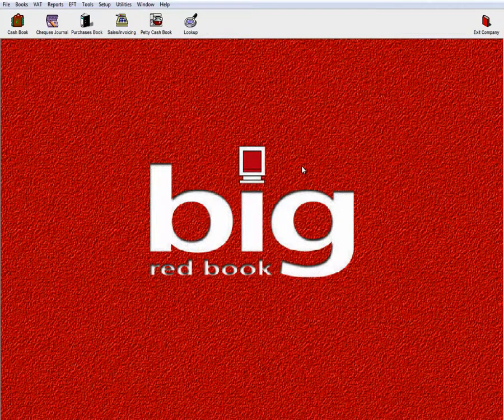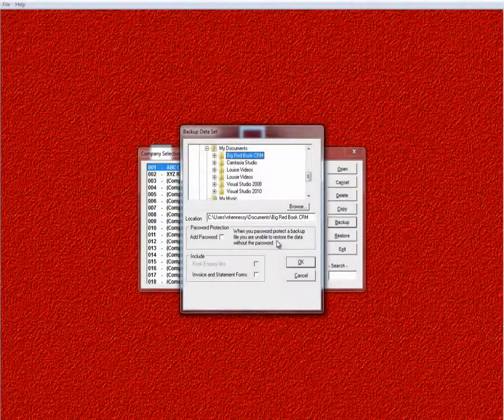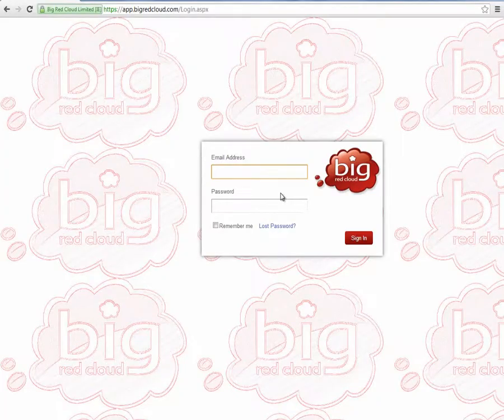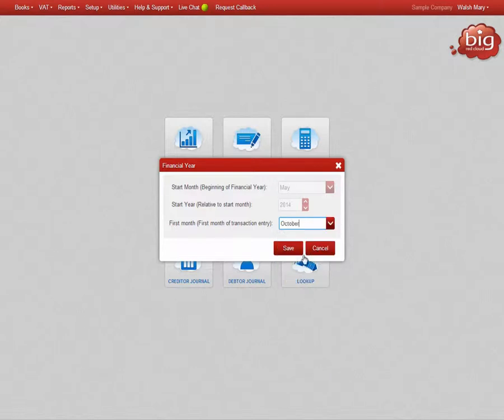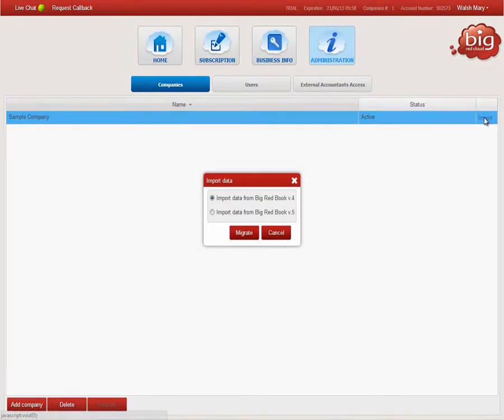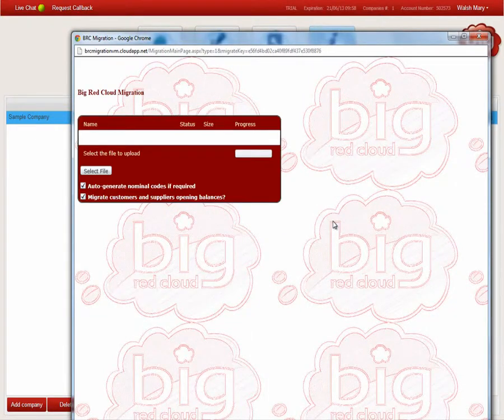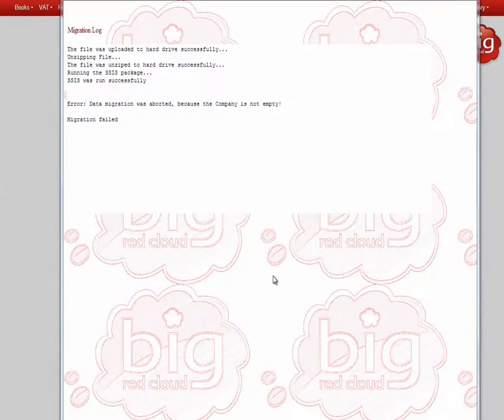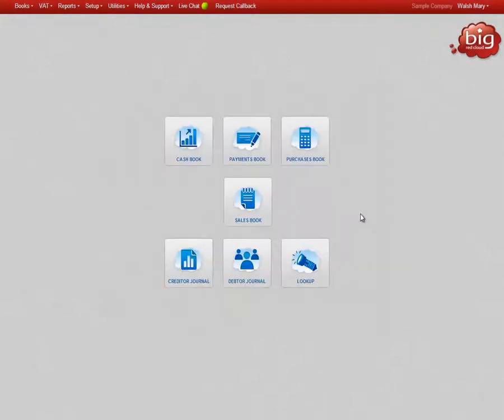Data Migration from Big Red Book Version 4 to Big Red Cloud